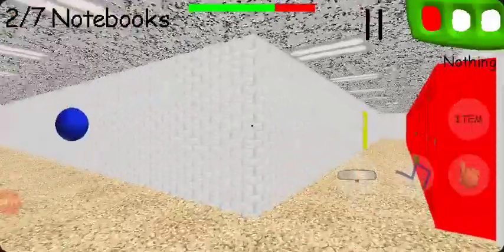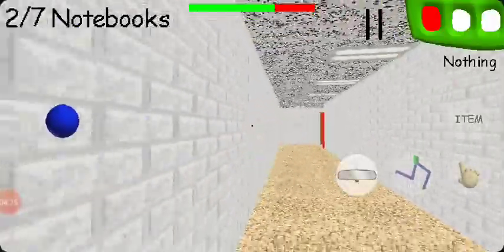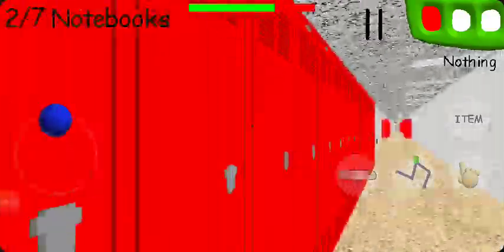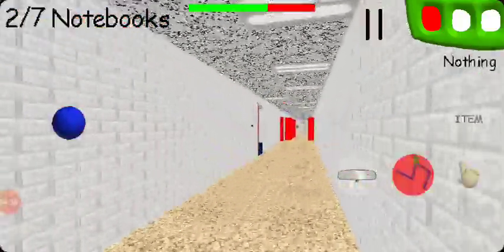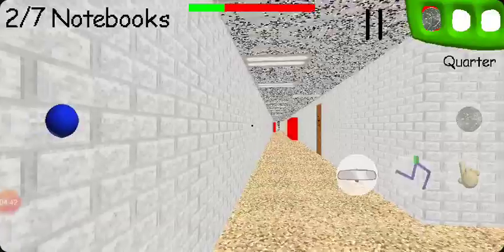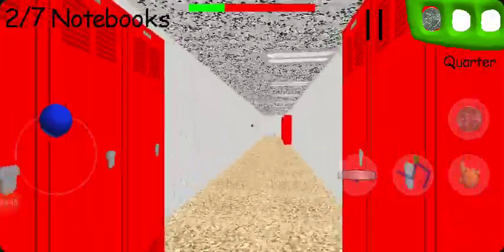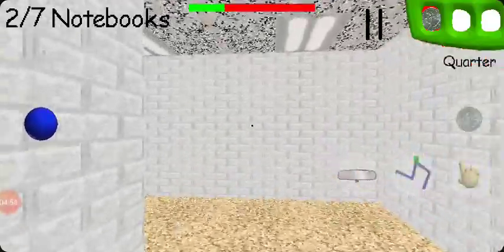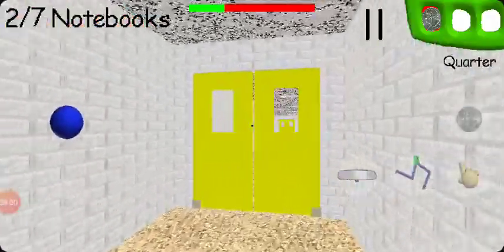Baldis basics mobile test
Yeah hi